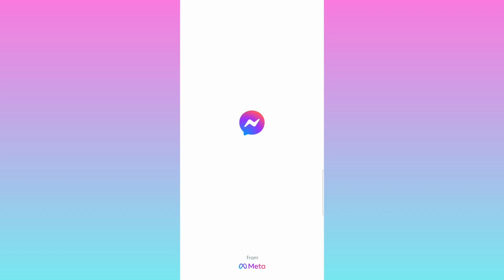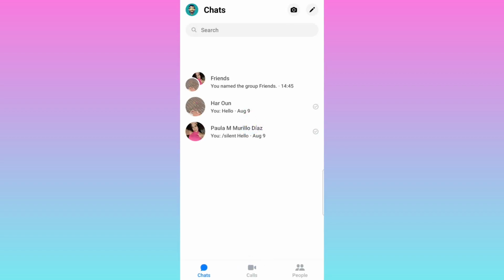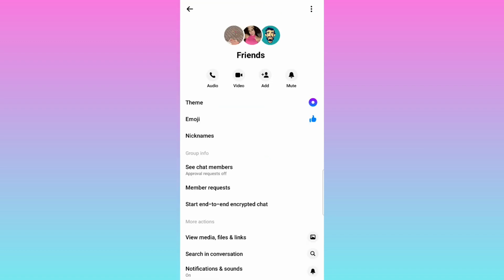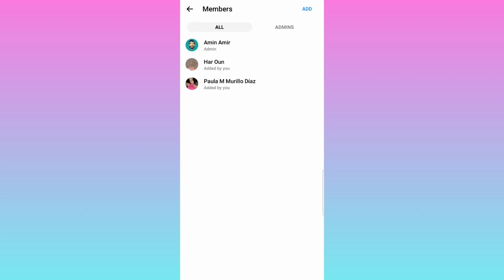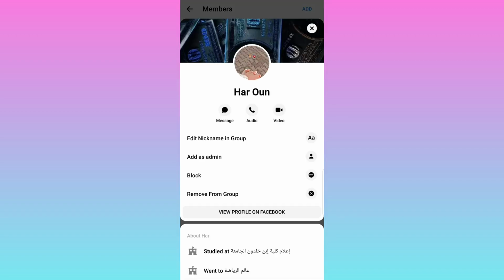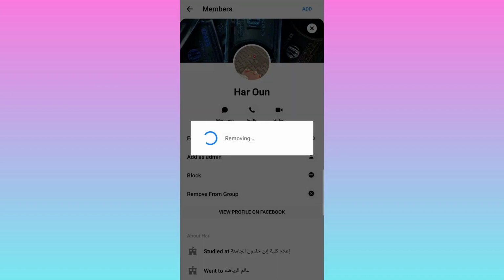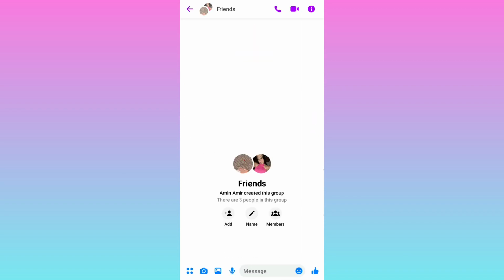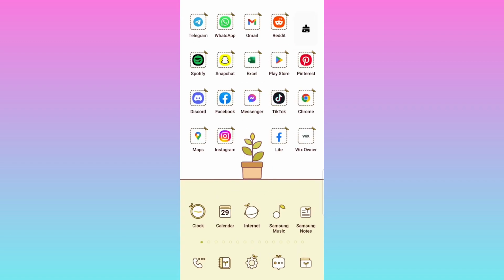How to Remove a Member in a Group Chat in Messenger | Simple Tutorial 2022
Learn How to Remove a Member in a Group Chat in Messenger. It is really easy to do and learn to do it in just a few minutes by following this super helpful tutorial.